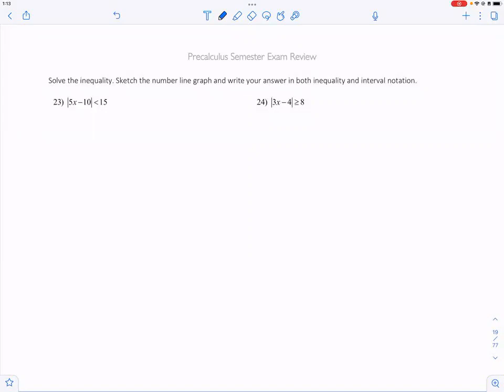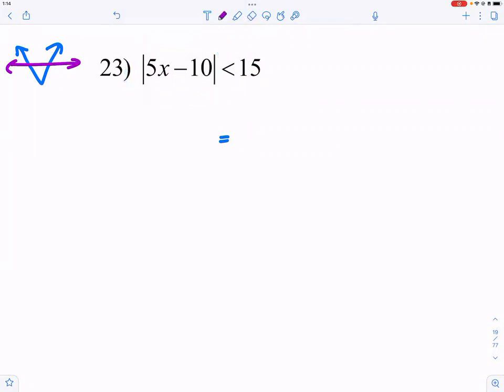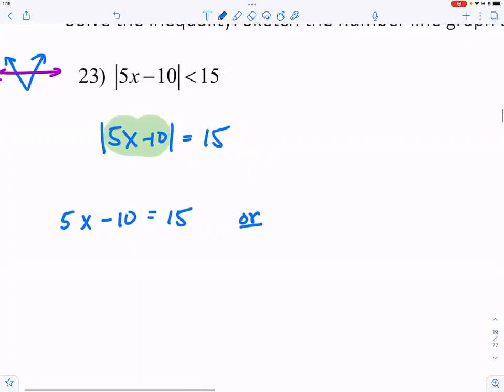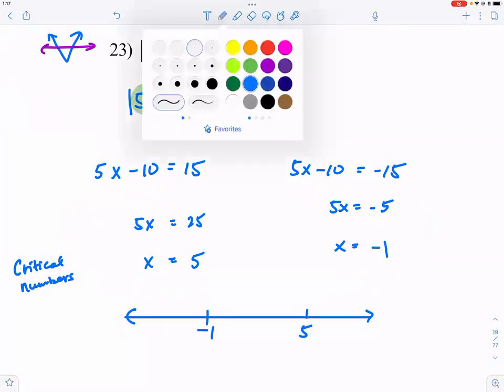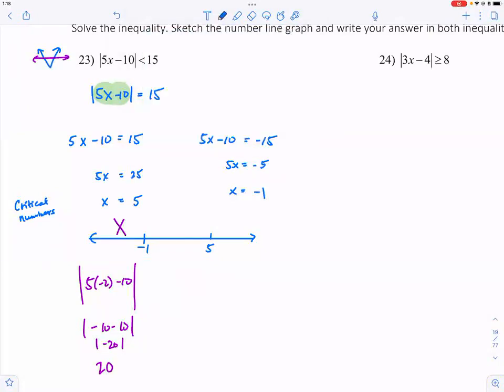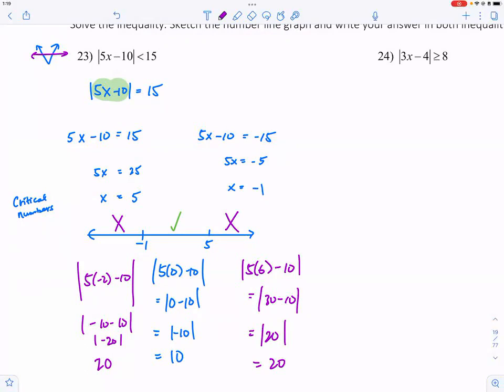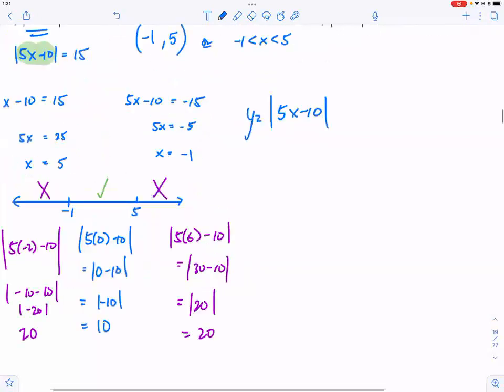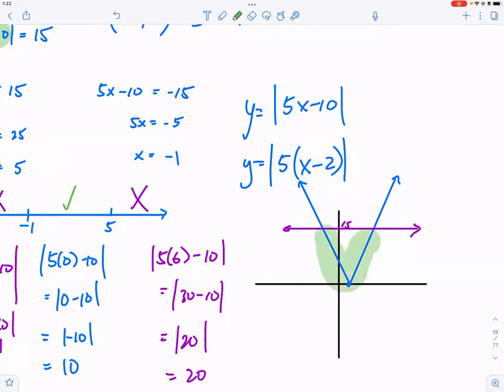[PreCal] Exam Review Question 23